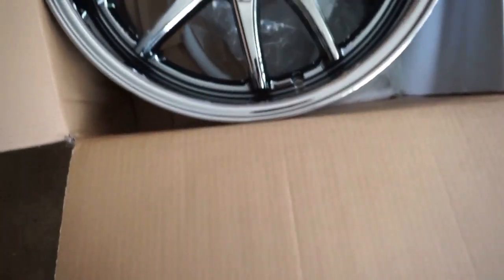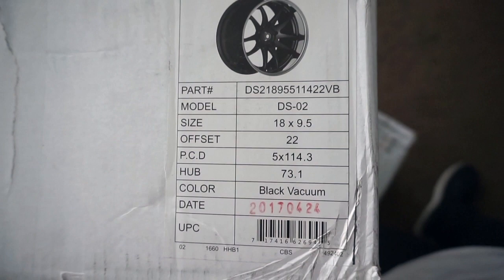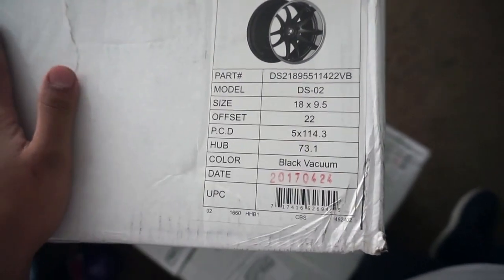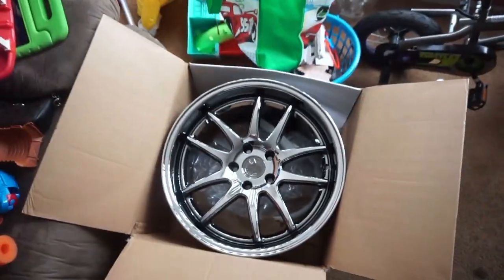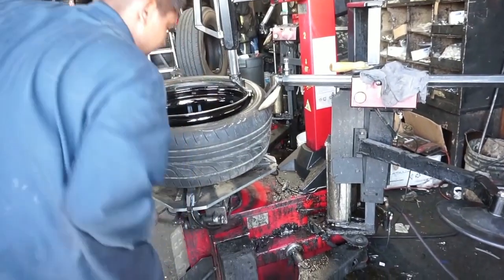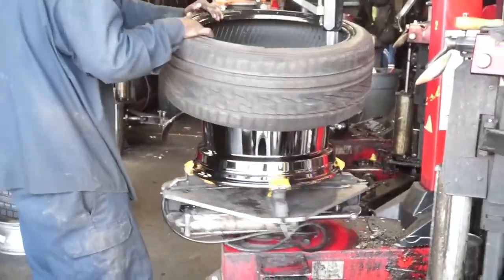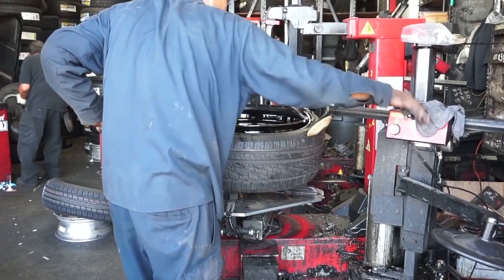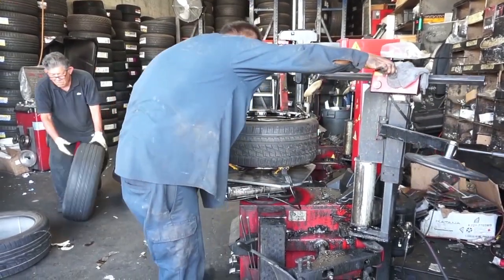240SX GETS NEW WHEELS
Quick video before drift event.

Andresthemane out✌